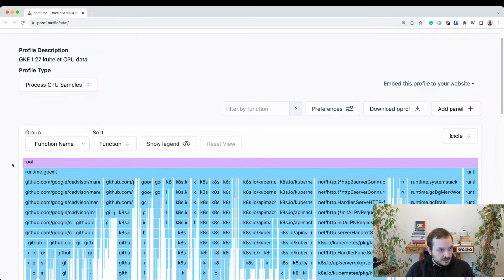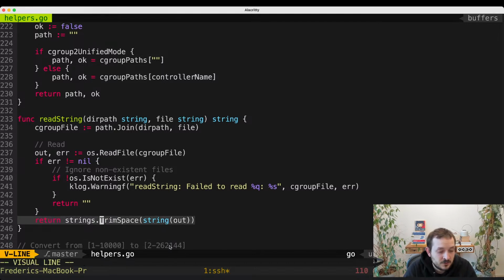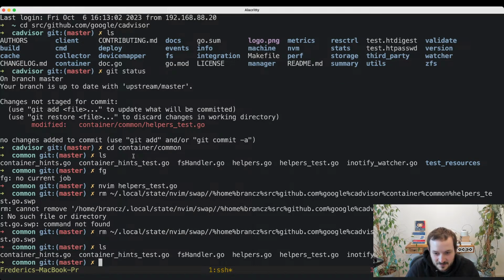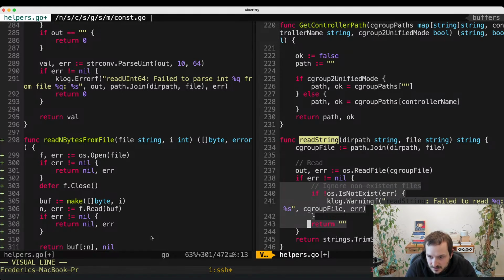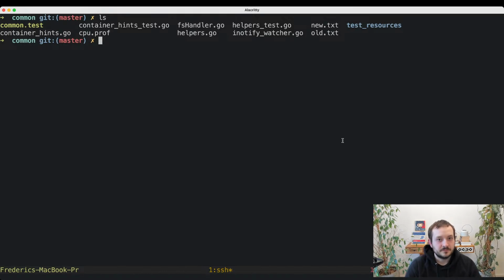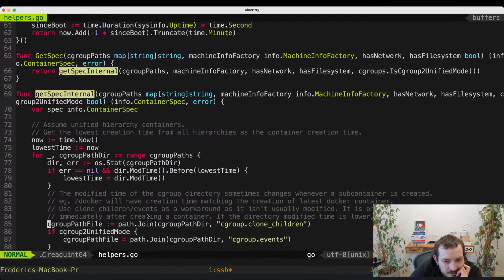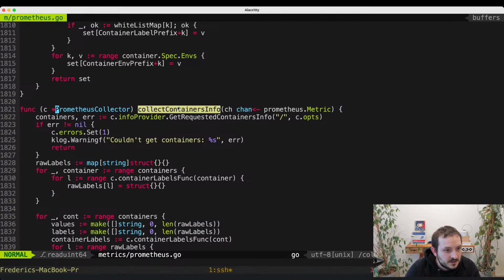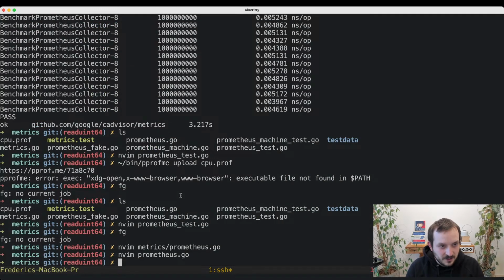Let's Profile Kubernetes Kubelet Part 2 - Ep16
Today we'll be having another look at the Kubernetes Kubelet. Since this is a very widely deployed component, hopefully, we'll be able to save the world's data centers some unnecessary CPU cycles!

Polar Signals Continuous Profiling allows you to get a full picture of your app's production performance down to the line number.